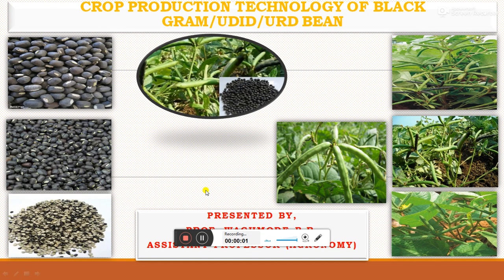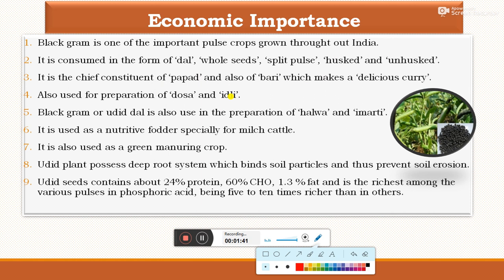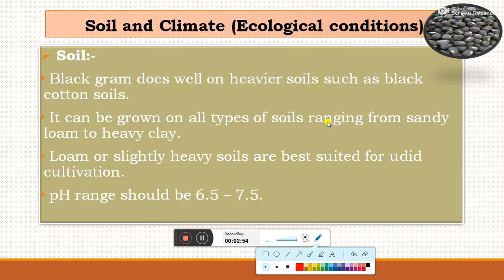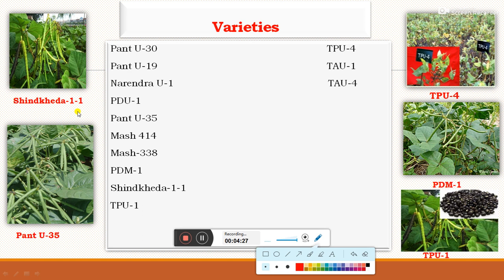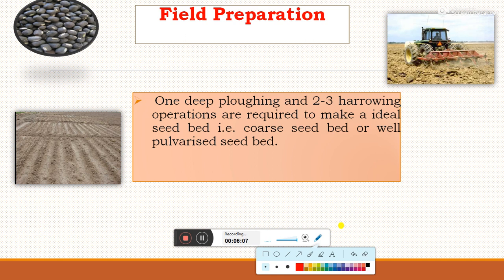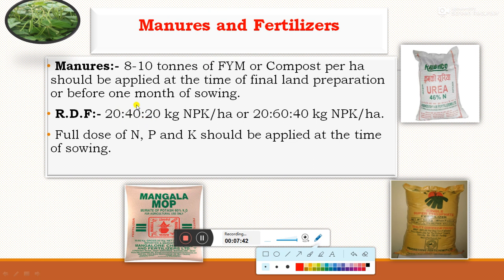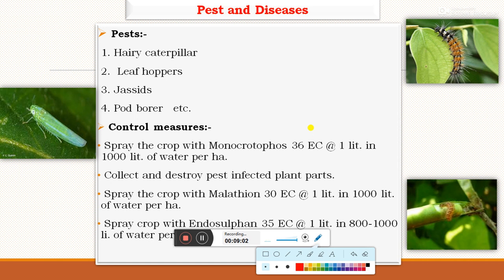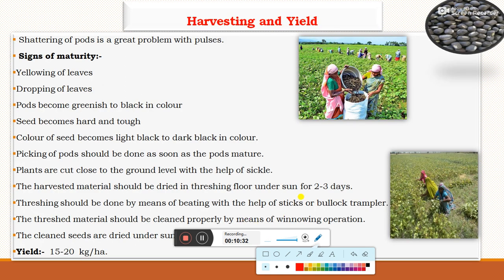Crop Production Technology of Black gram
Prepared by, Prof. Waghmode B.R. Assistant Professor, Agronomy, K.K. Wagh College of Agriculture, Nashik